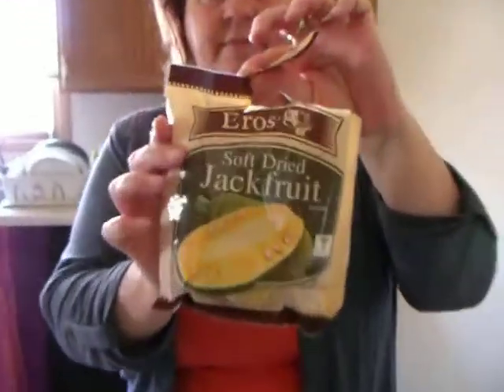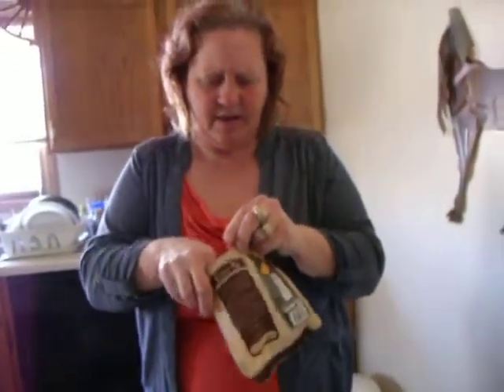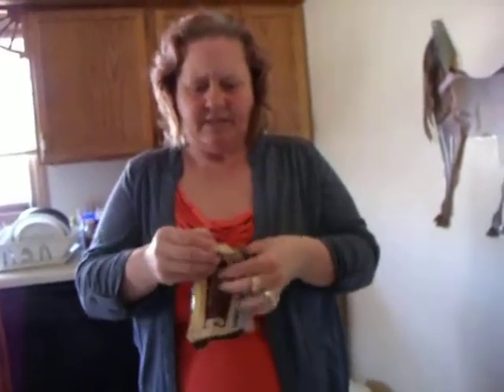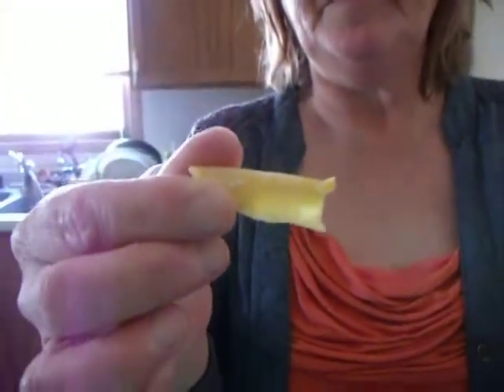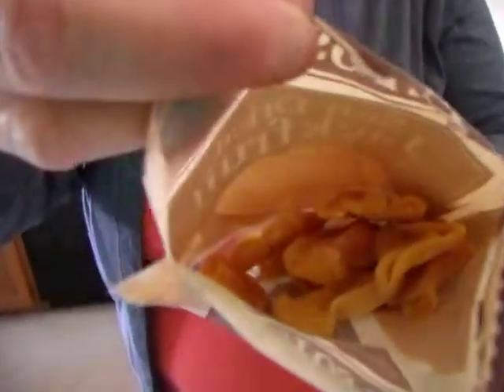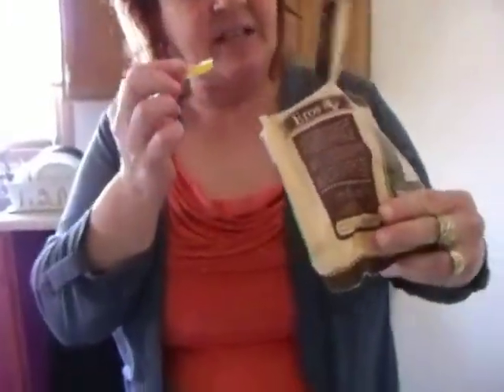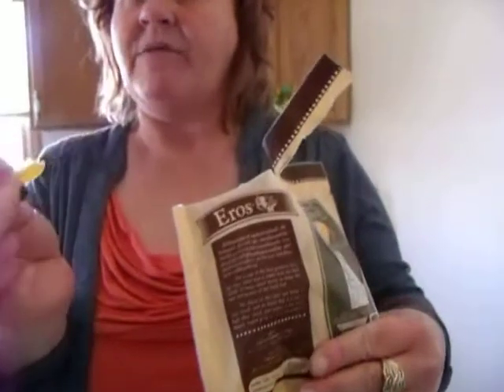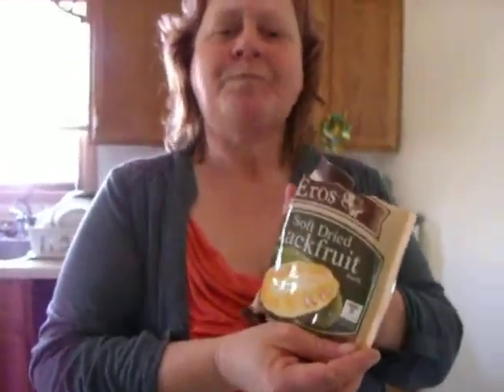Jack Fruit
We got our Try The World box yesterday and she decided she wanted to try the Jack Fruit from Thailand. I will be trying random things in my next video!